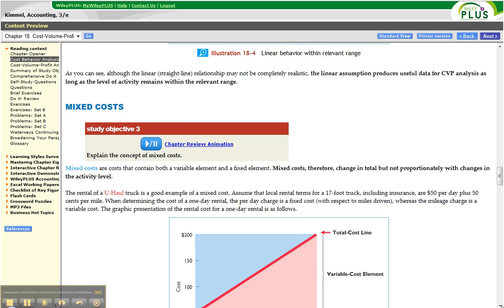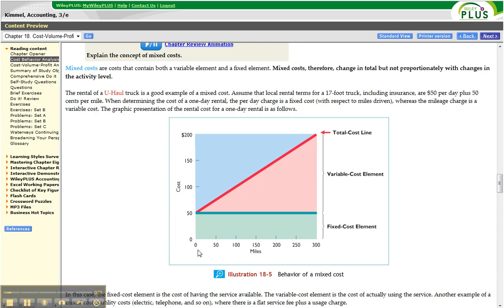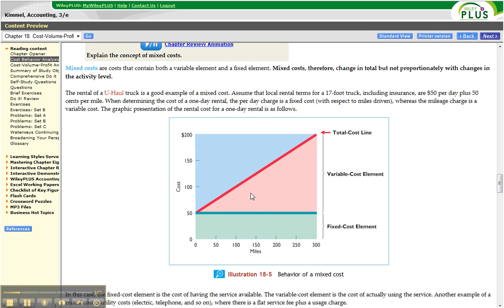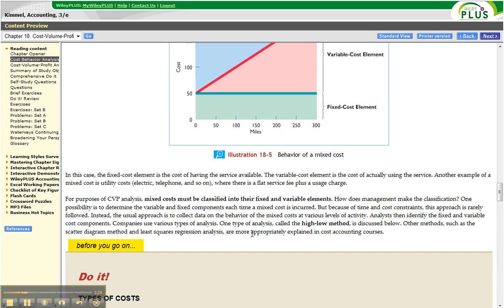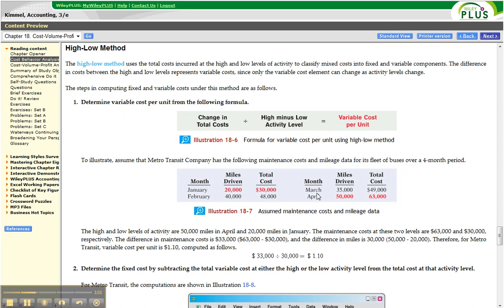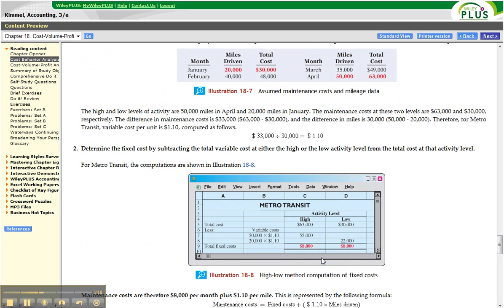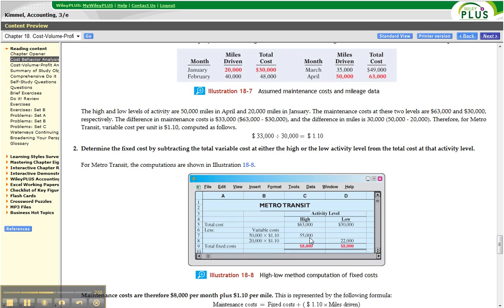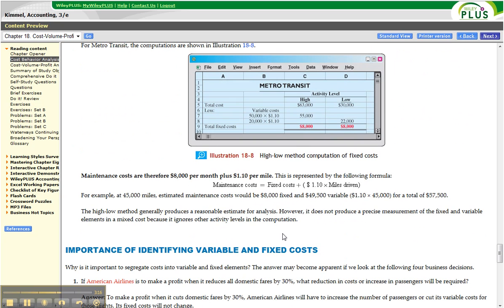ACC212 Ch 18 SO 3